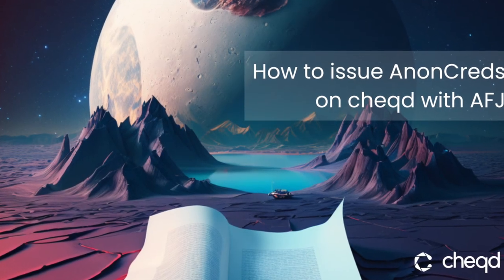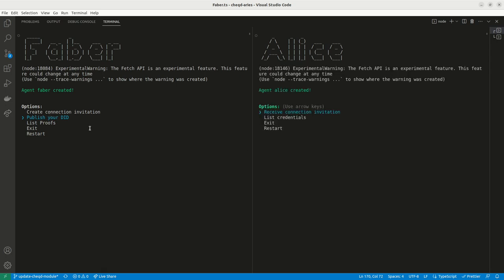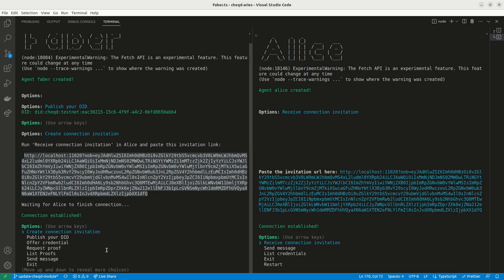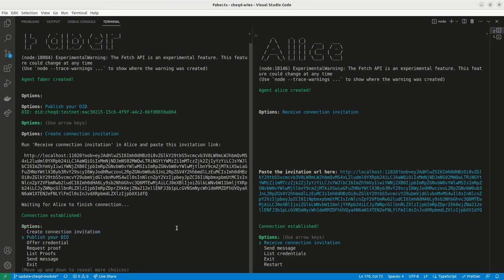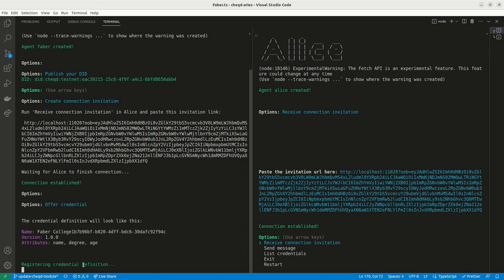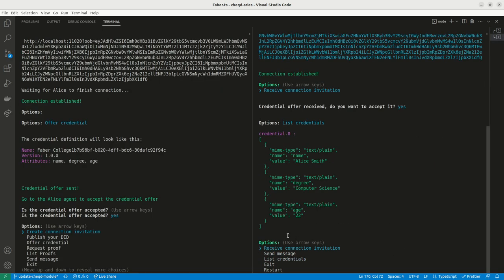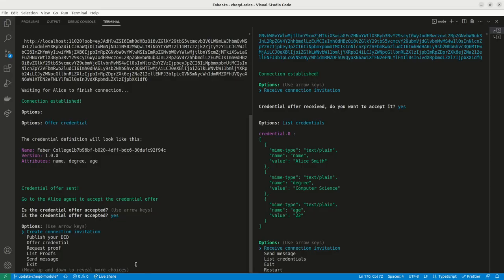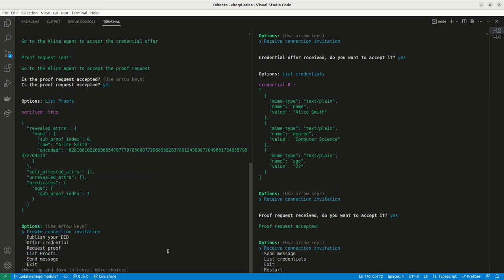How to issue AnonCreds on cheqd, using Aries Framework Javascript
A CLI demo on how to issue AnonCreds on cheqd, using the Aries Framework Javascript SDK.

In this demo, we show how to setup a secure connection between issuer and holder, create the necessary DID Linked Resources (credDef & schema) and issue an AnonCreds. We also share how to request and accept a Zero Knowledge Proof, to demonstrate the holder is above the age of 21, without revealing any personal data.